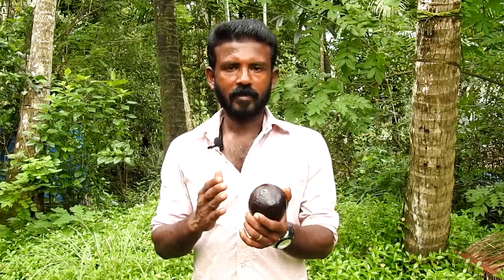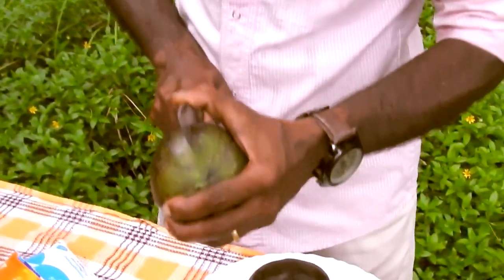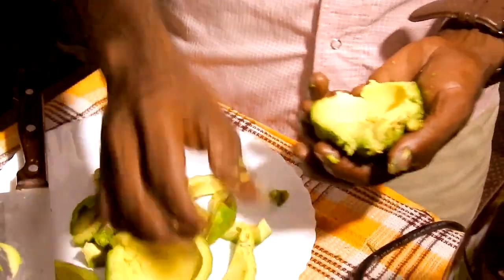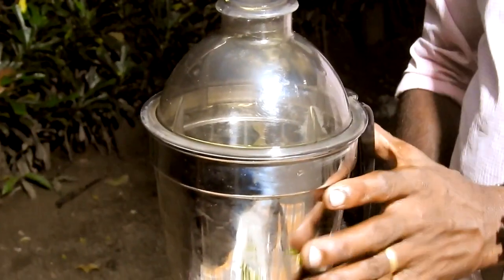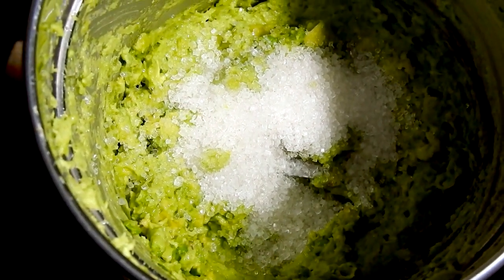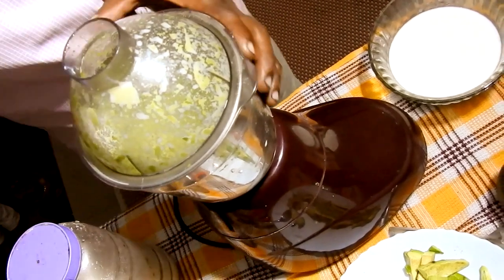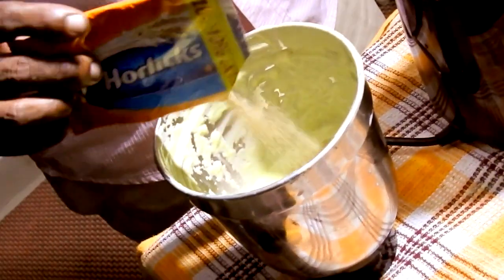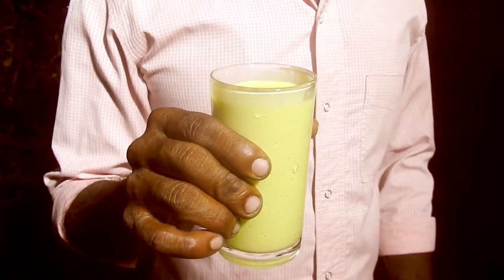അവകാഡോ ജ്യൂസ് ഇങ്ങിനെ ഒന്ന് ഉണ്ടാക്കി നോക്കൂ|| PerfecT Avocado Juice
An informative video channel for Art and entertainment.
Category
Art, Entertainment & Technology
Ingredients
Avocado -2
Milk -2 glass
Sugar-3-4 tbsp